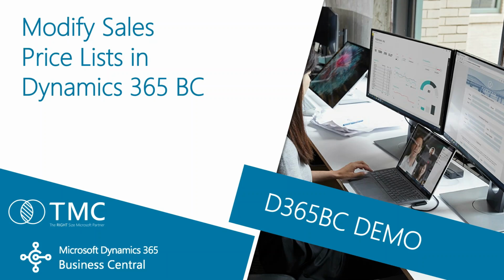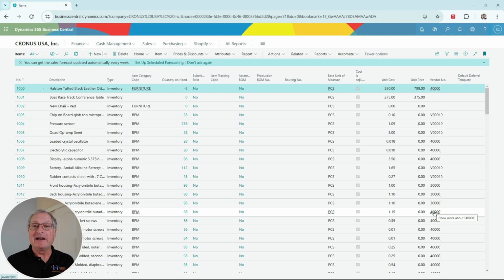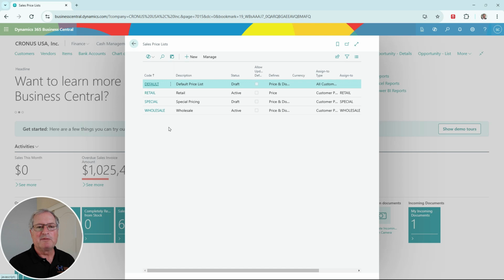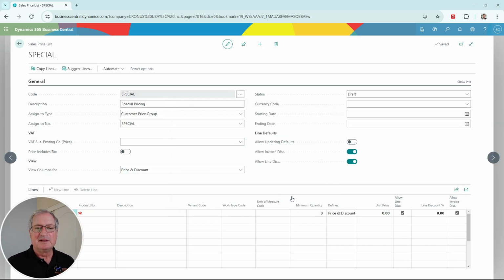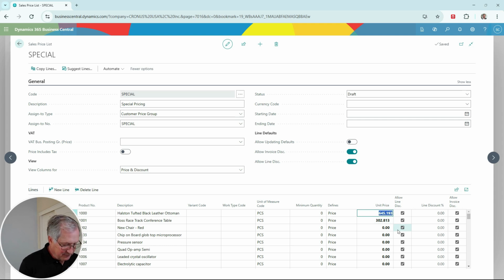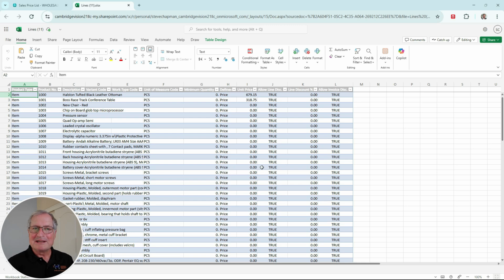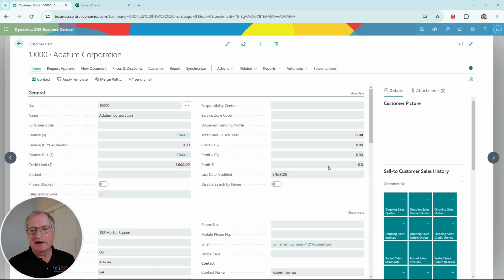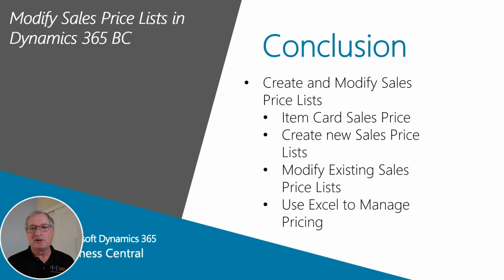How to Modify Sales Price Lists in Dynamics 365 Business Central | 3 Easy Methods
In this video, we'll go over three ways to modify sales price list in Dynamics 365 Business Central.